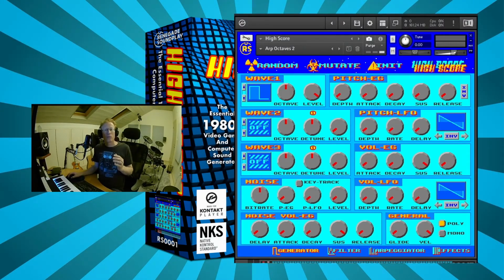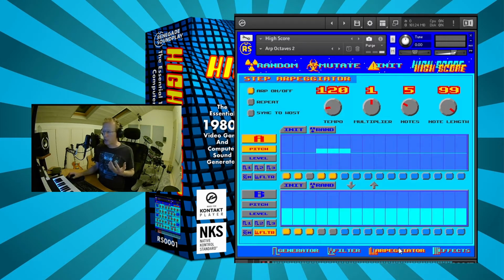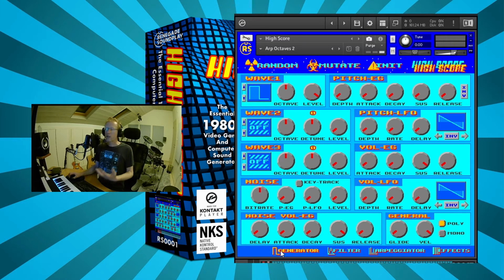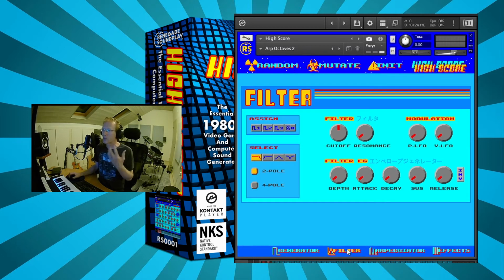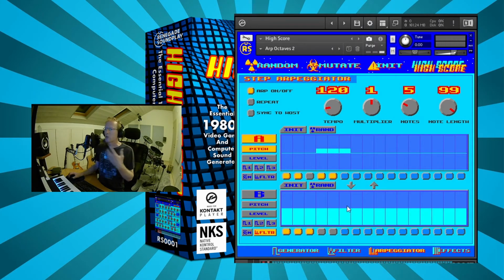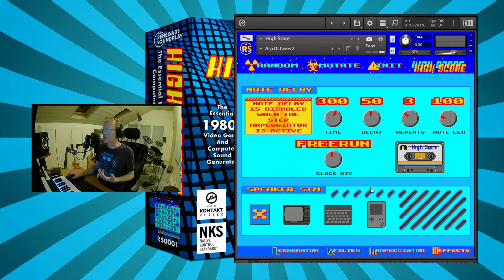Interview with David Molnar from Renegade Soundplay talking about High Score